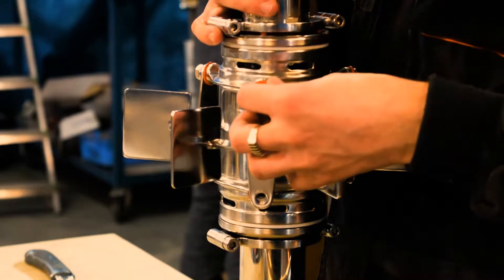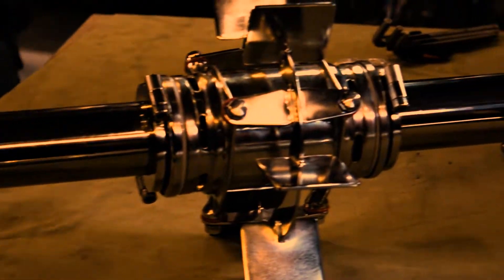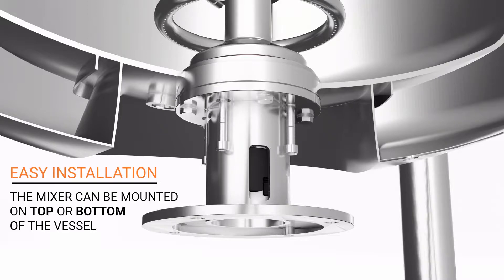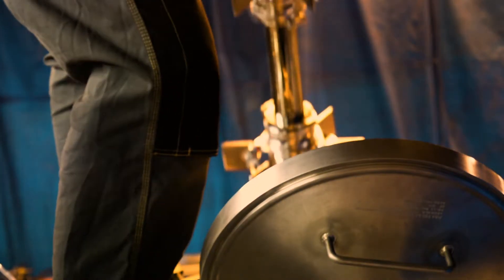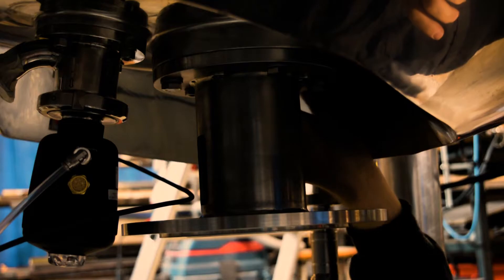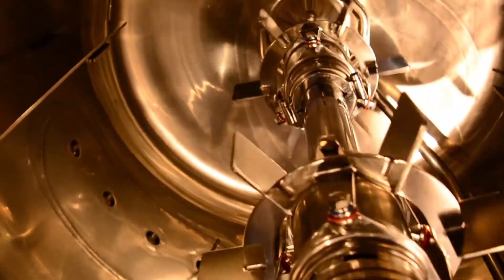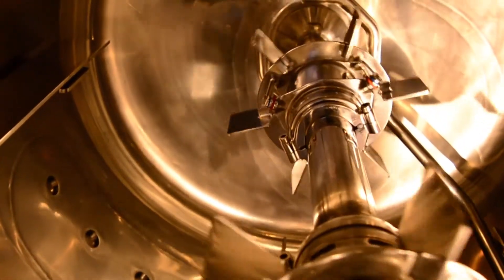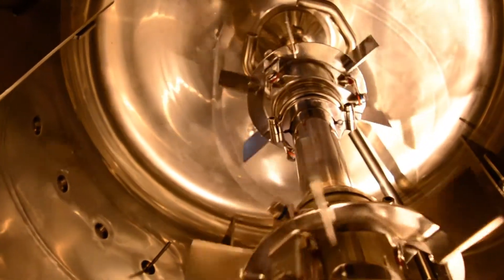Magnetic mixer installation 1000L Bioreactor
Patented bioreactor magnetic mixer installation in 1000L Bioreactor.